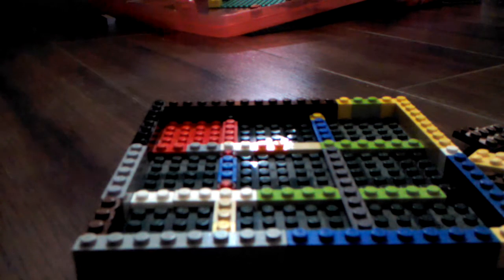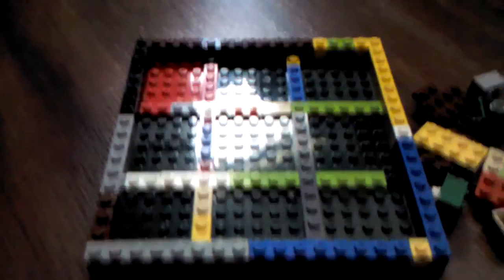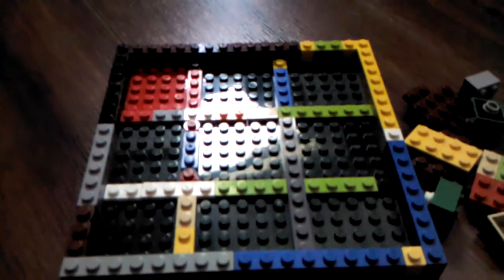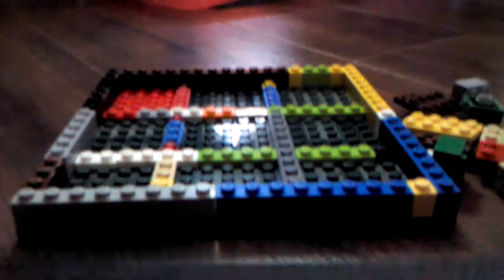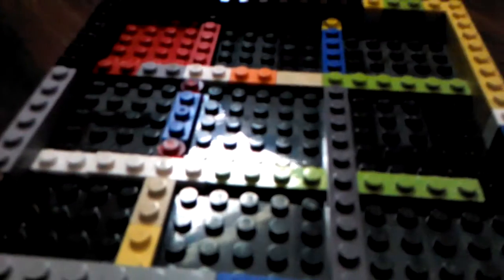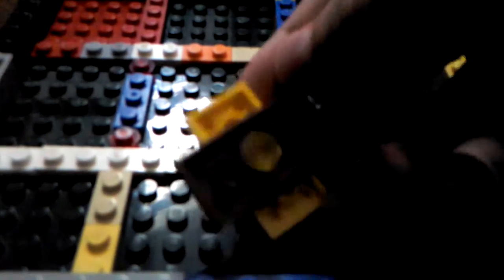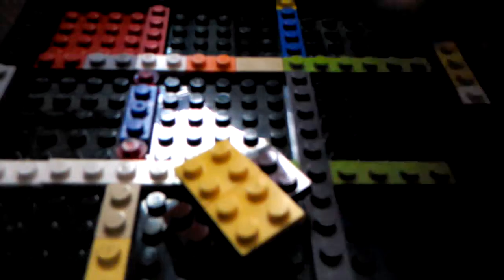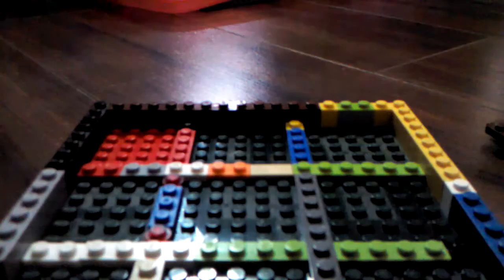Lego tic tac toe